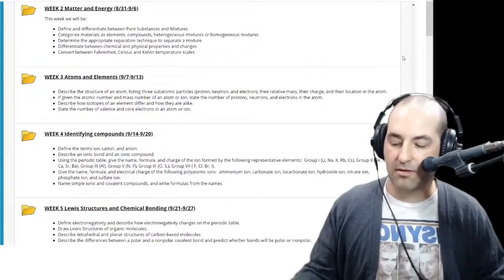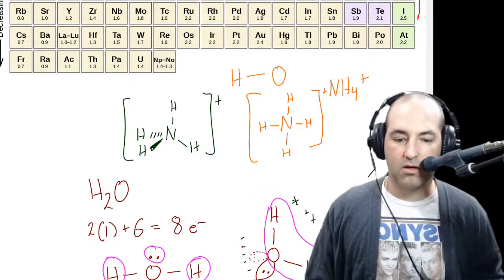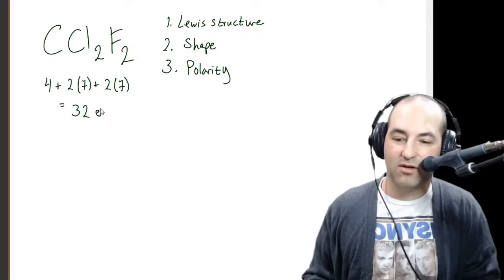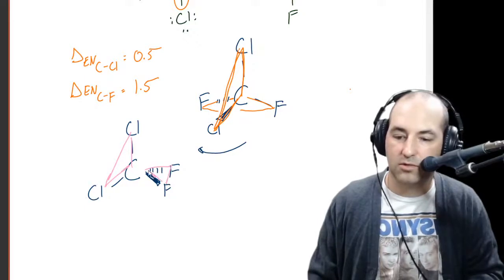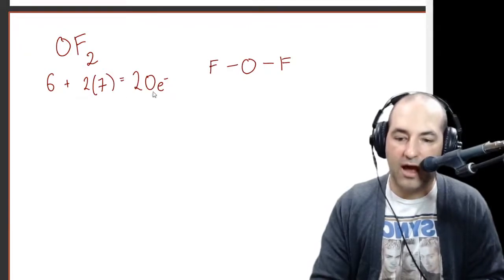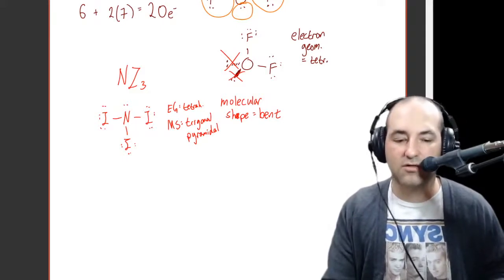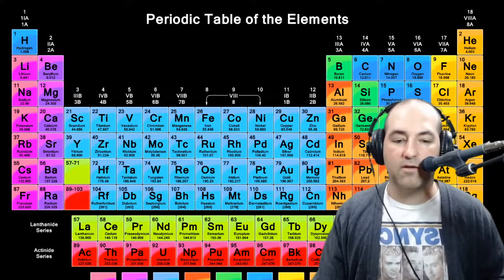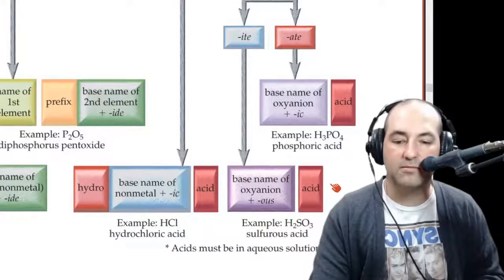CHM 100 - Exam 1 review